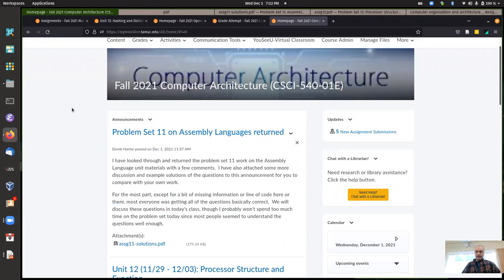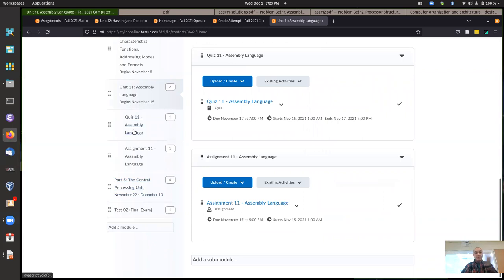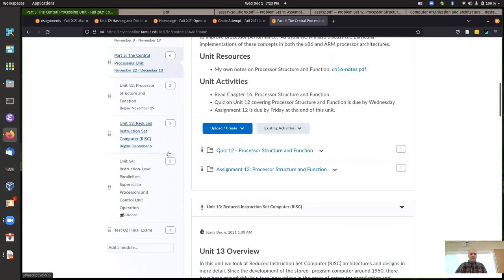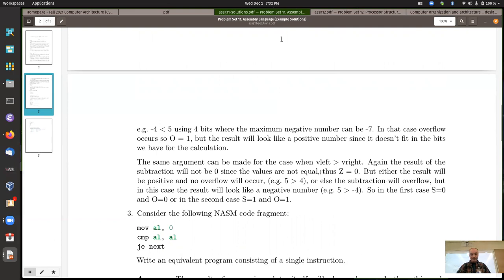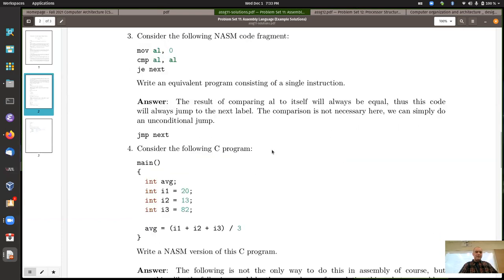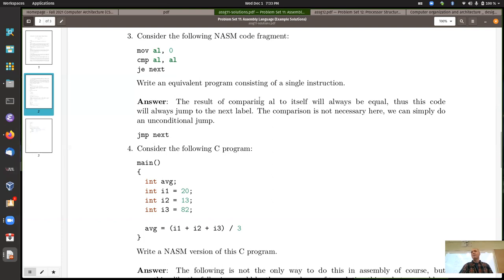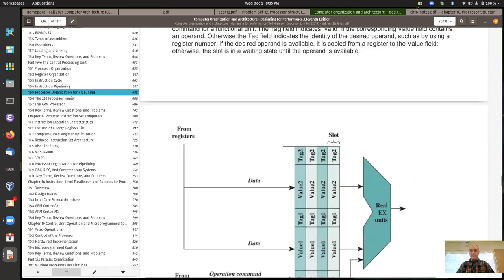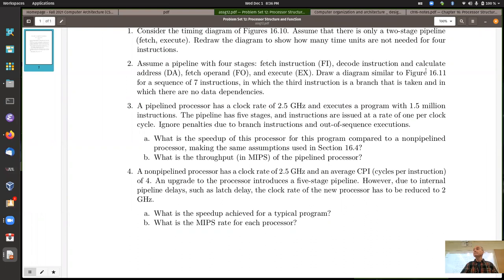CSci 540 Class Problem Help Session Wednesday 12/01/2021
Class help session held on Wednesday 12/01/2021.   Looked at assignment 11 solutions and discussed assignment 12.  Discussed processor pipelining issues, and the speedup calculations for processor pipelines.